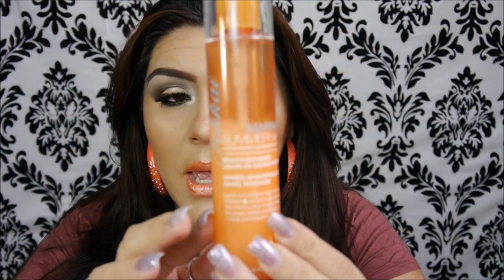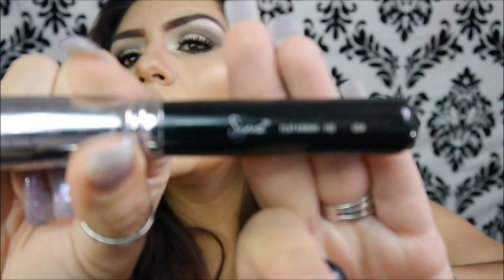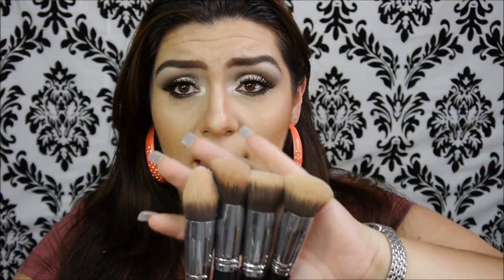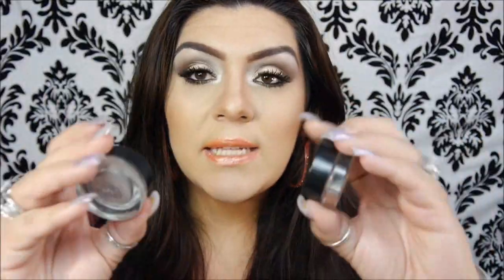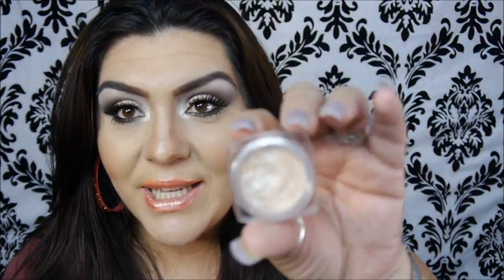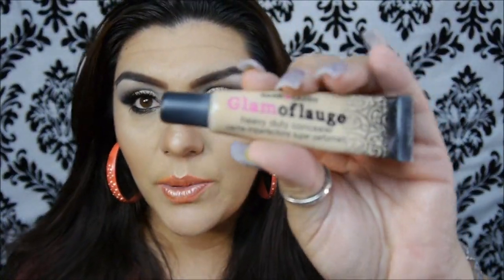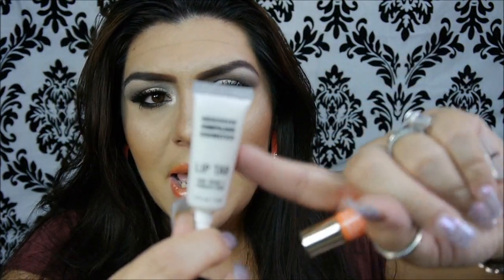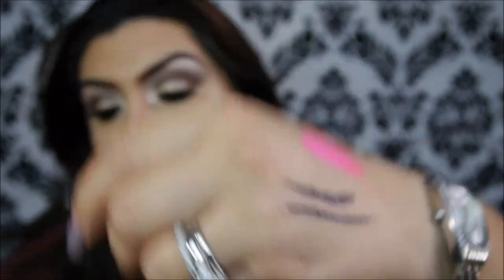May Beauty Favorites 2013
Miralo HD / Watch HD
I N S T A G R A M:
Glam Jackie

M A K E U P  B R U S H E S ~ B R O C H A S  D E  M A Q U I L L A J E